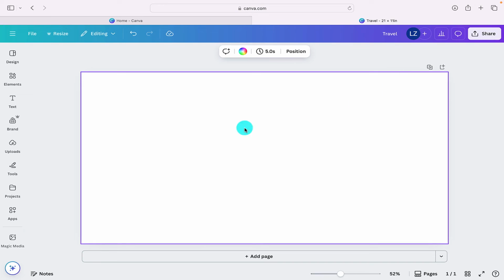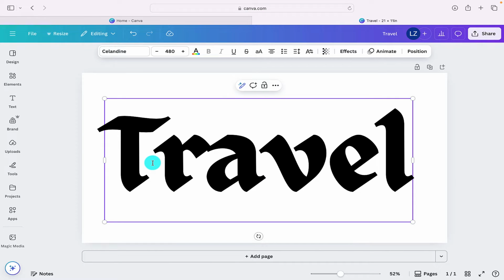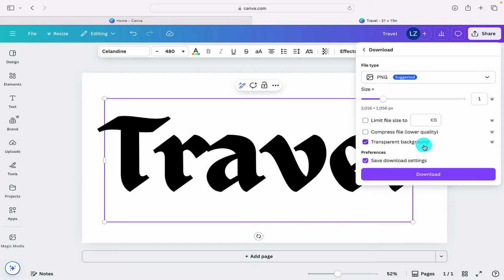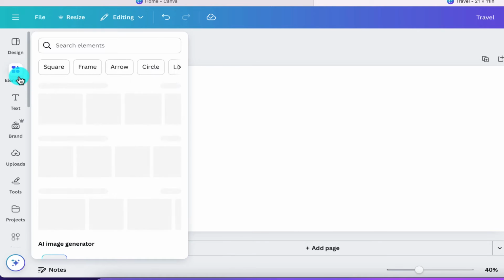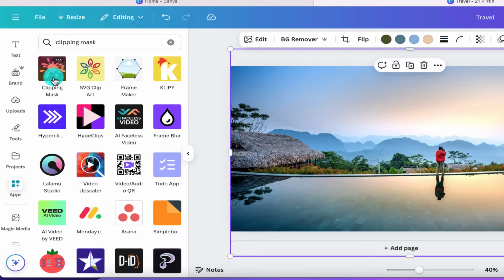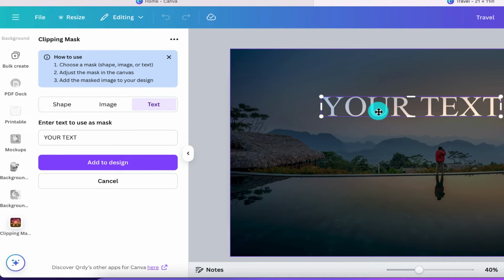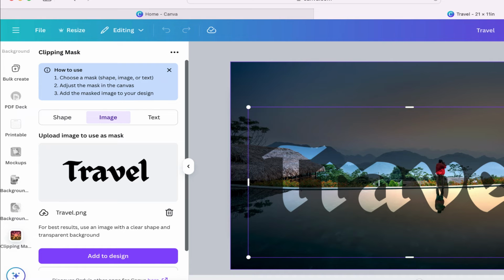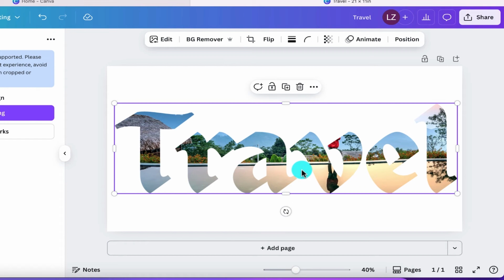How To Add An Image To Text Using canva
In today tutorial i am sharing how you can add images to text using canva.  This video has been made in response to a question

Adding an image to text is made really easy by using the clipping mask app. Follow along step by step and you will soon be creating some amazing designs.